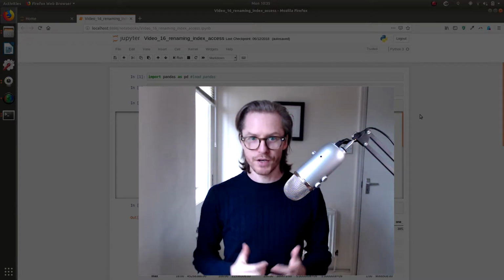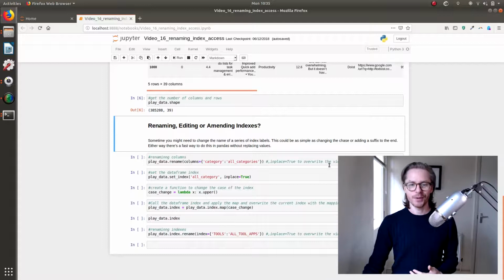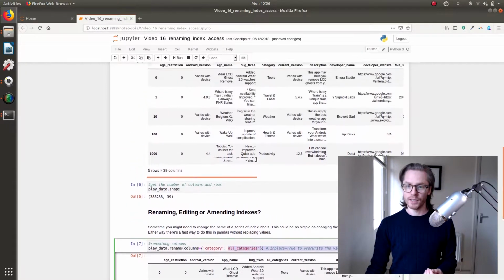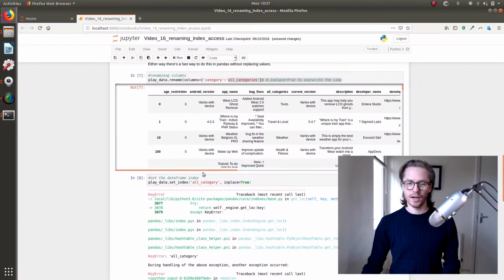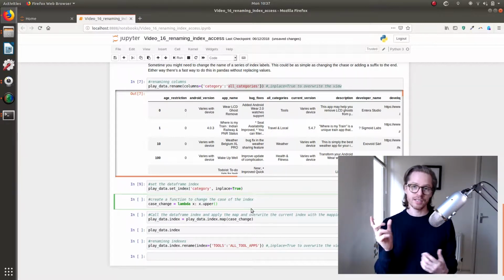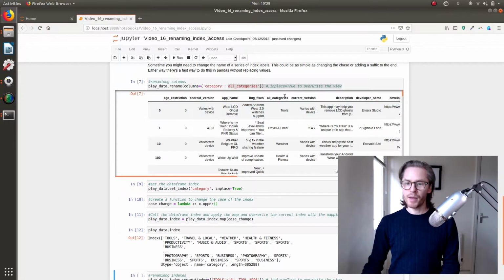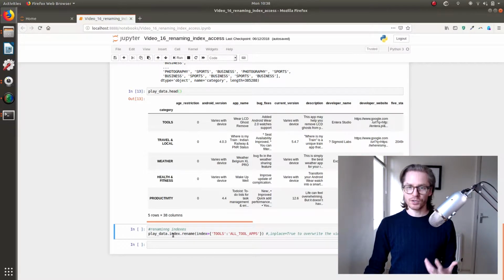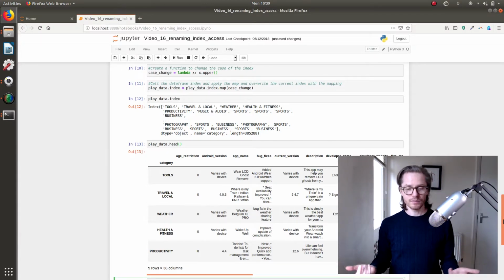Video 16: Renaming Index labels using Mapping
Sometime you many need to change or rename your index label this video will how to do this using the pandas the mapping function.